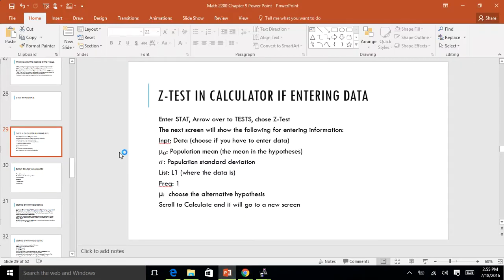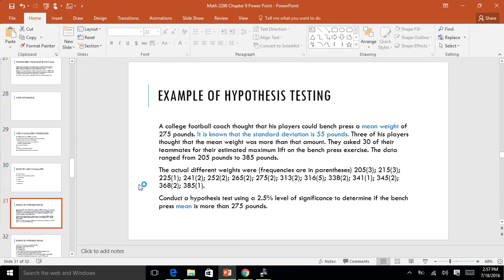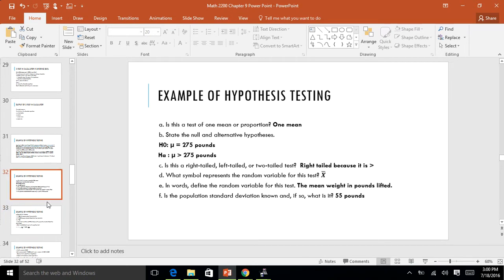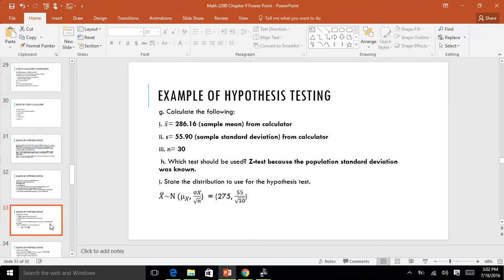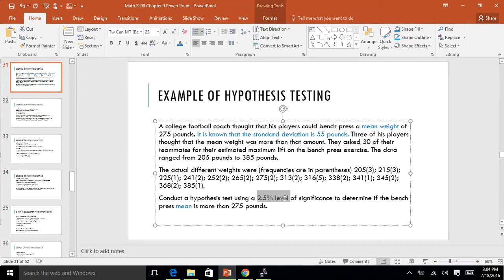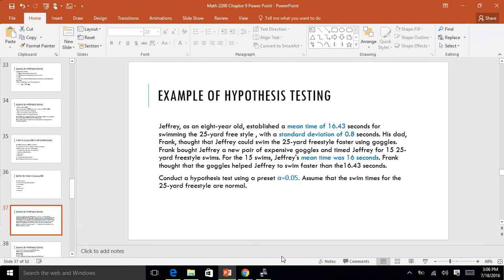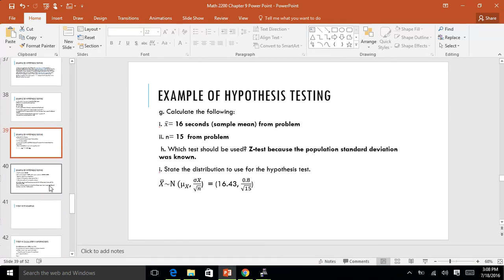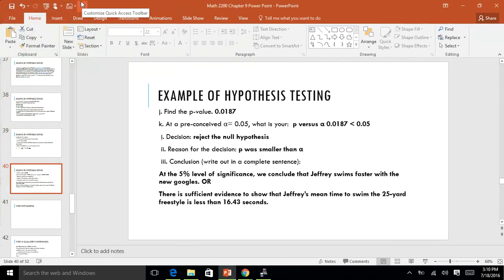Z Test Examples in the Calculator